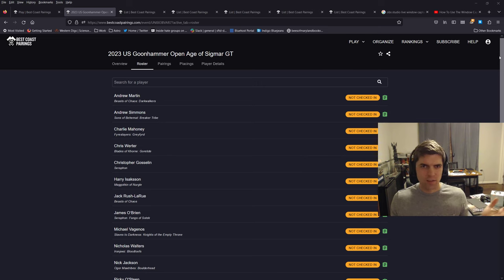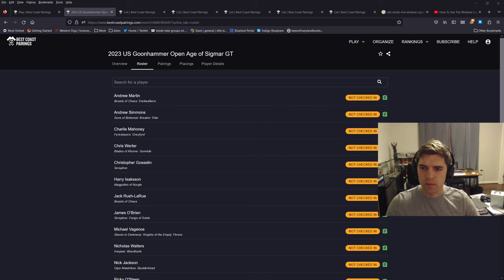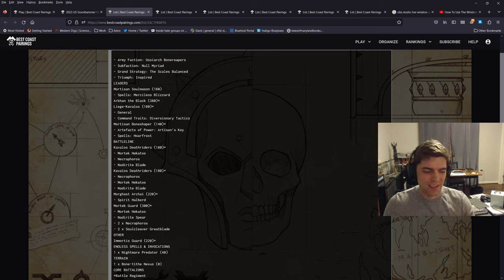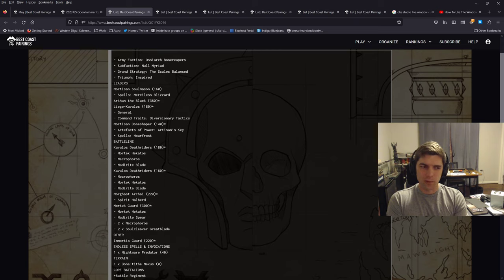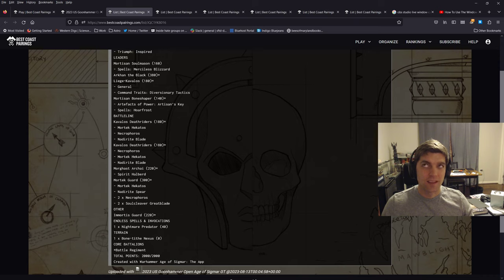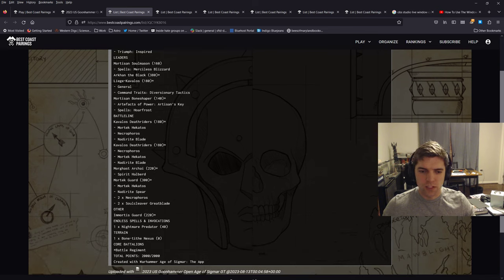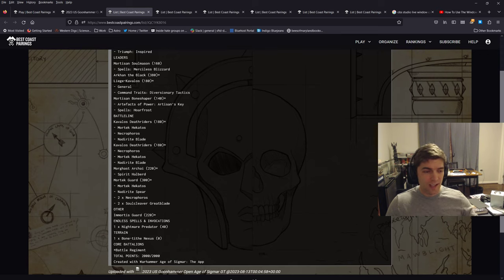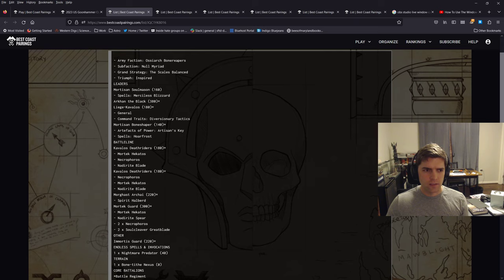Channel Intro + OBR list for Goonhammer US Open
In my first video for the channel I briefly introduce myself and the list I'll be playing at the 2023 US Goonhammer Open Age of Sigmar GT in Baltimore, MD. I was a little scatter brained here and didn't fully explain some of the thoughts behind my list building, so I'll be sure to hit on those points in the tournament recap video next week.